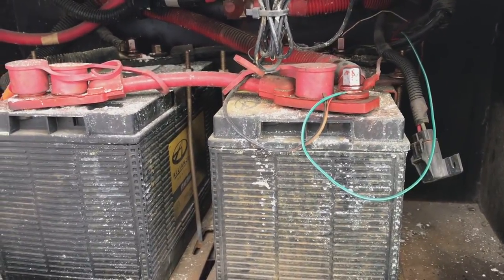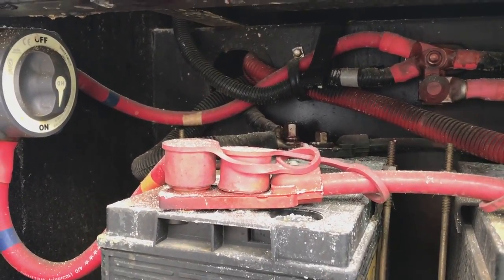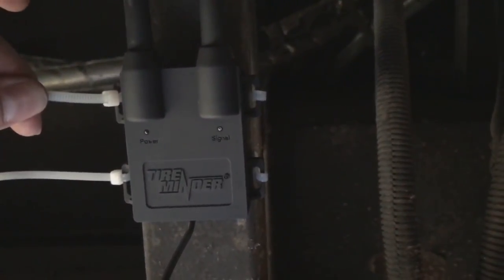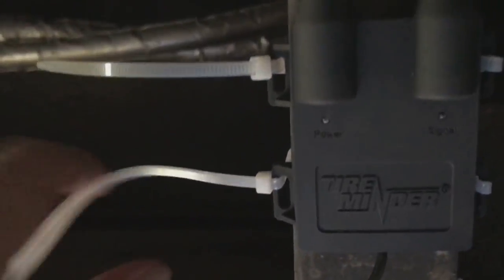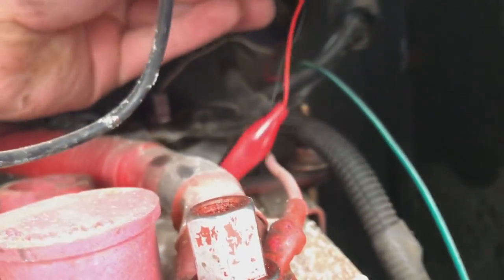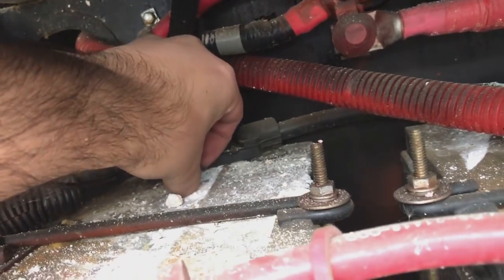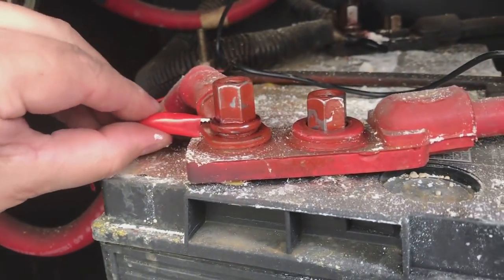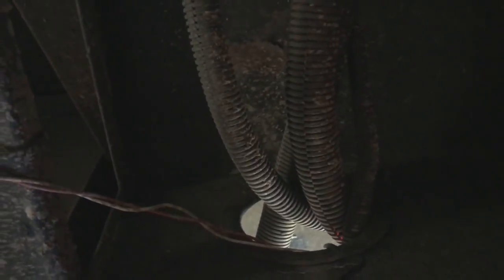TireMinder Rhino Booster Installation - Class A Diesel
How to install the TireMinder Rhino Signal Booster on a Class A Diesel MotorHome.